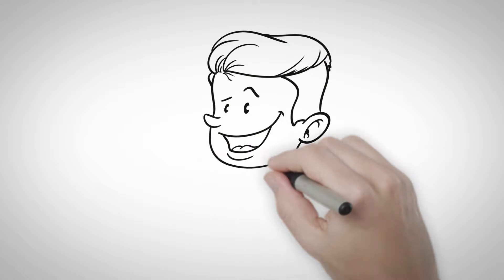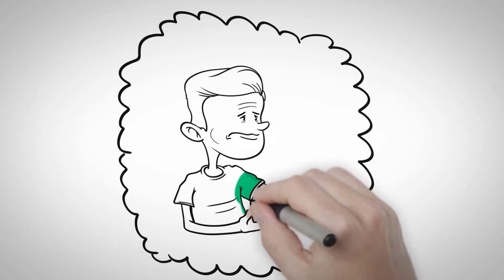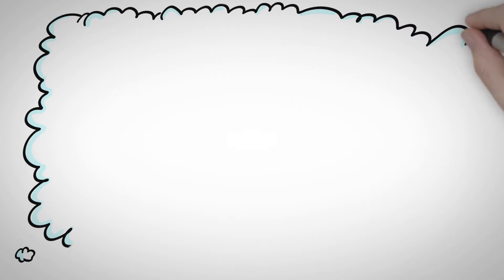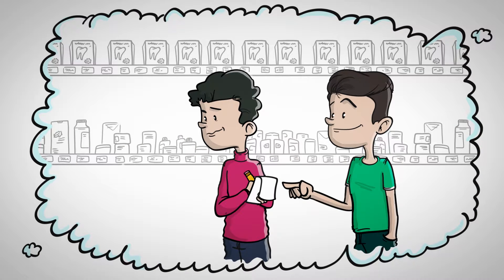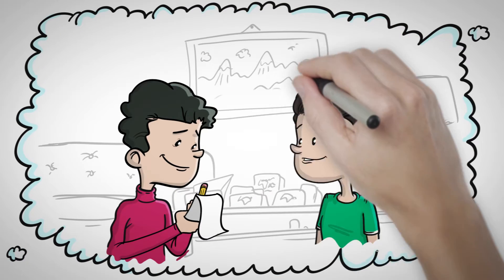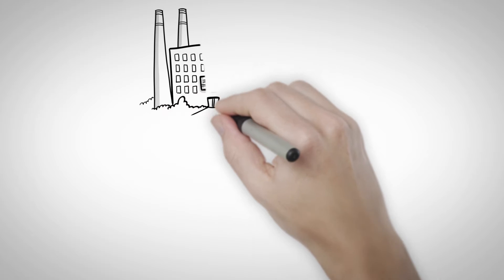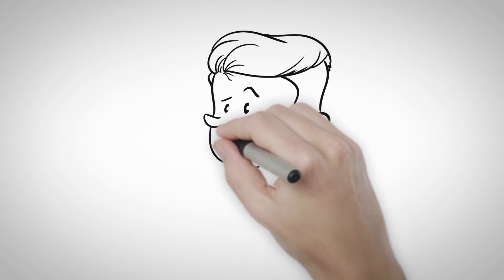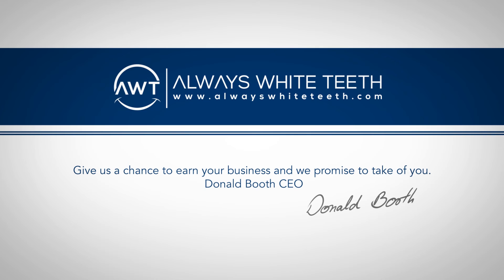Whiteboard video for Always White Teeth